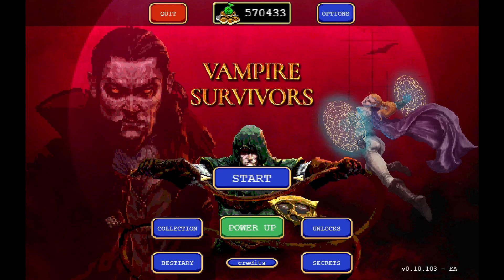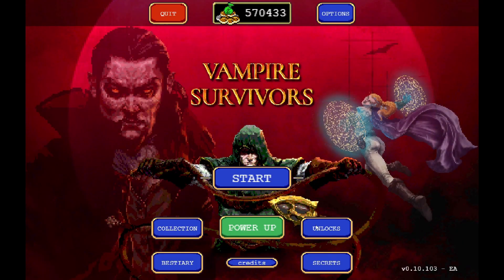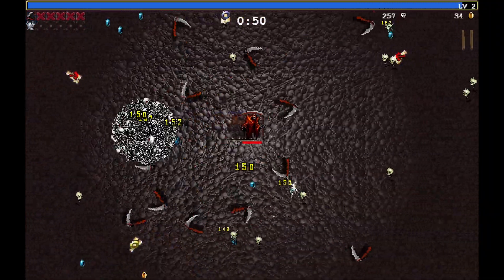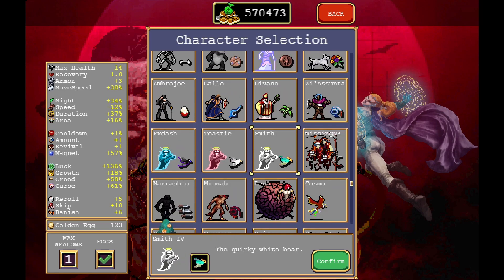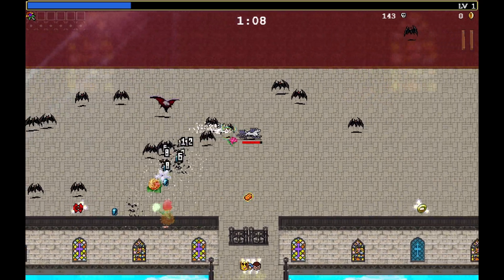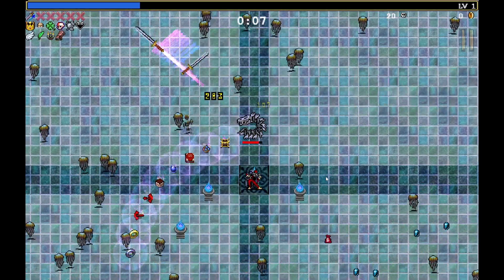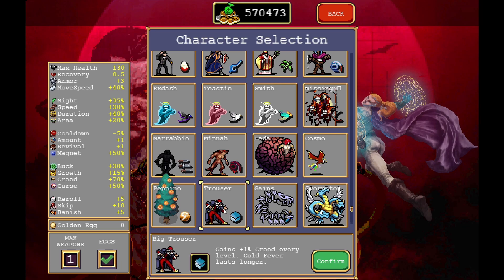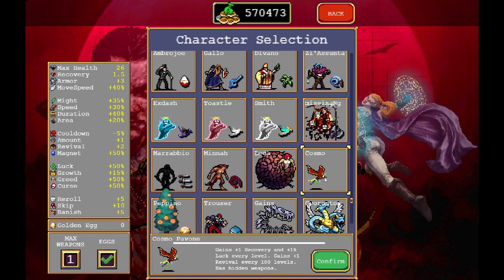Patch 0.10 How to Unlock Everything | Vampire Survivors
Hi Survivors,

Today we go through how to unlock all the new achievements in Vampire Survivors, introduced this patch 0.10. New Enemy in Bone Zone. 2 NEW secret Characters. Secret tab to unlock and more...  Hope you enjoy the video...